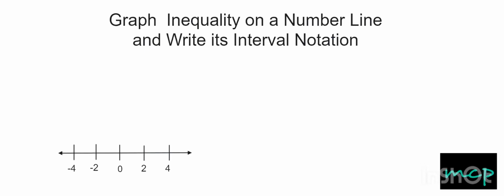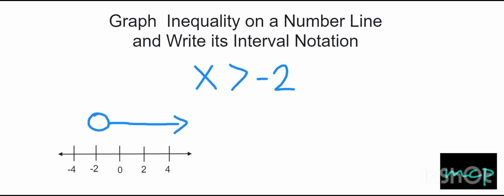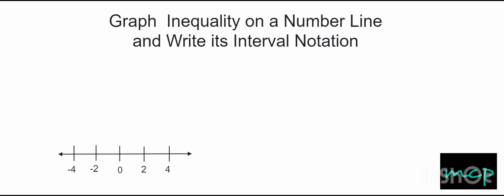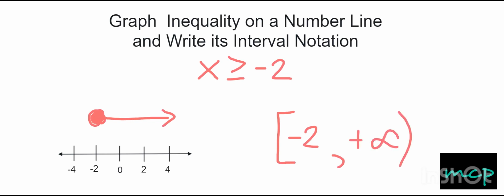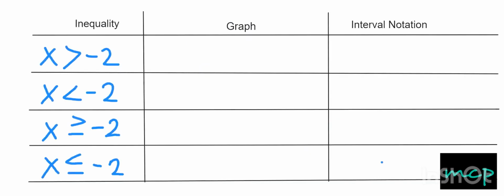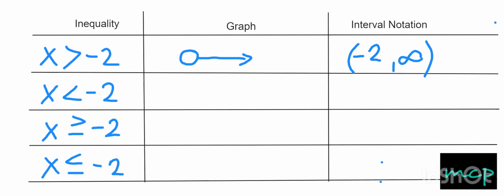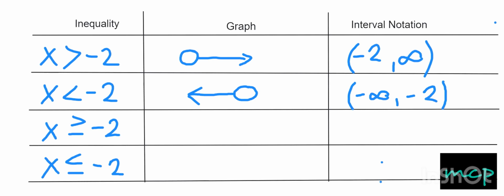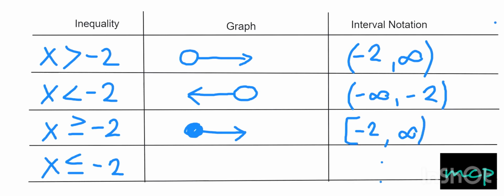Inequality Graph and Interval Notation (Math7)